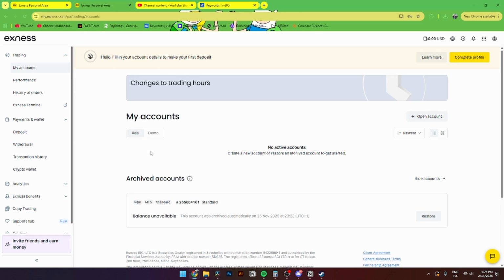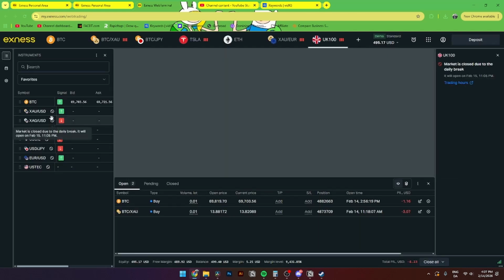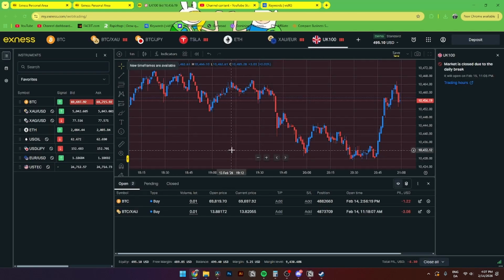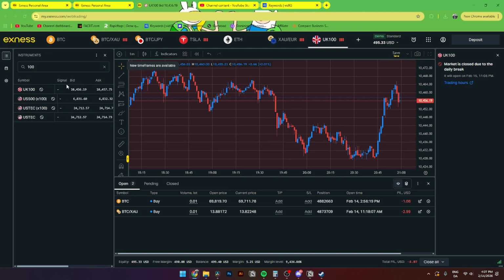How To Find NAS100 on Exness (Full 2026 Guide)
In this video I will show you step by step how to find NAS100 indicer on Exness. This guide was made so even beginners can learn how to find and trade NAS100 on Exness.